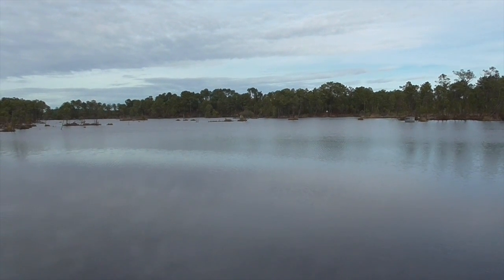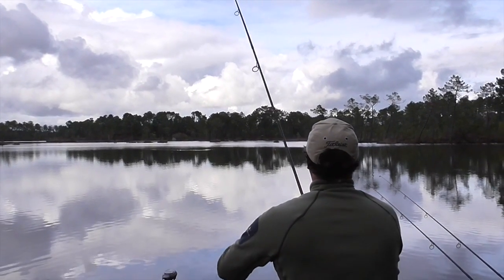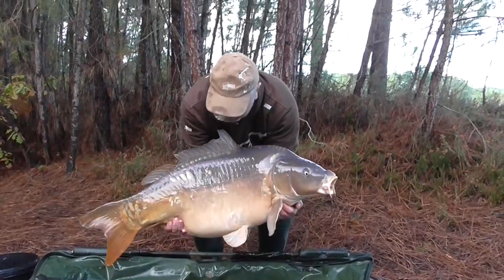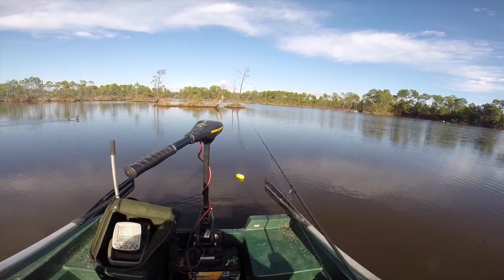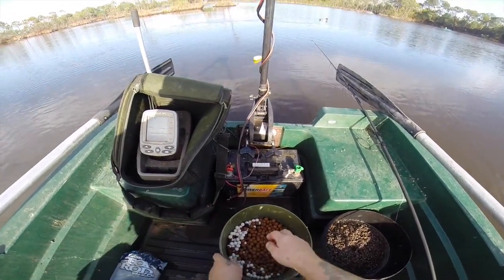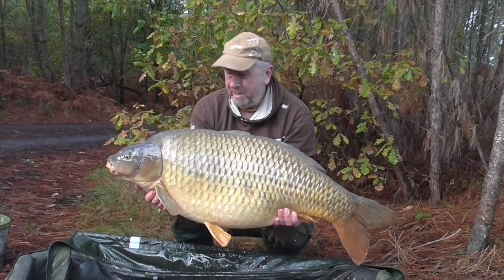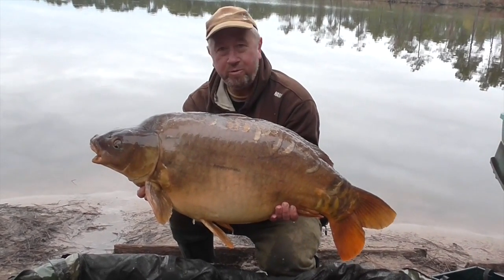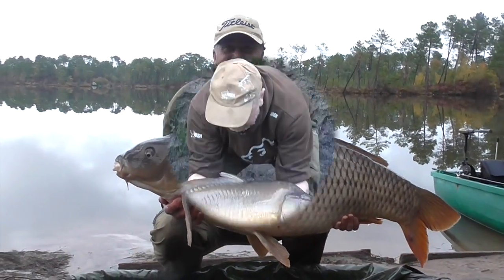Rainbow November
Loads of action on a November trip to Rainbow Lake - tackle - tactics - and lots of carp!